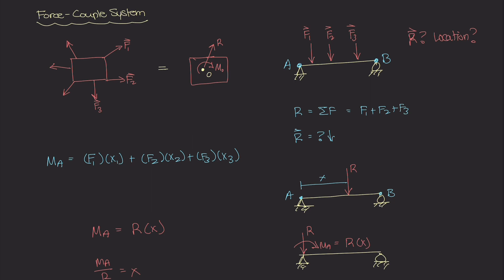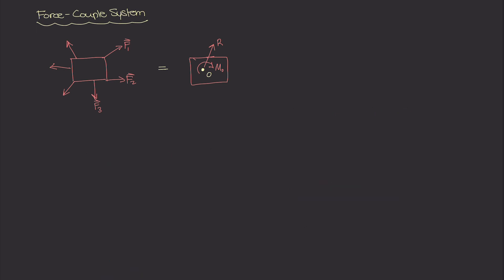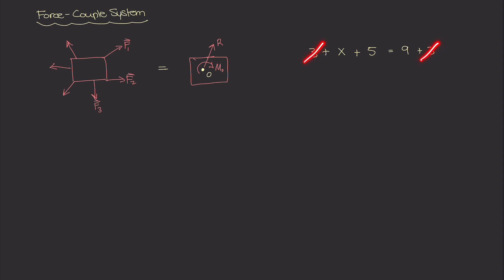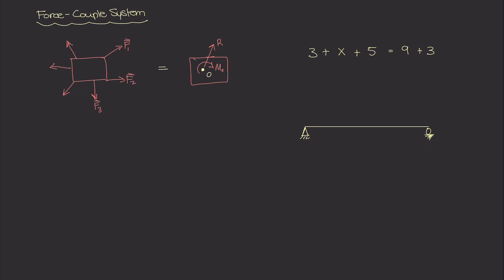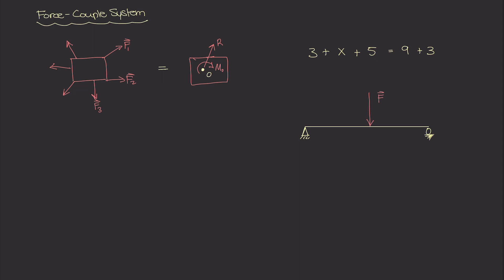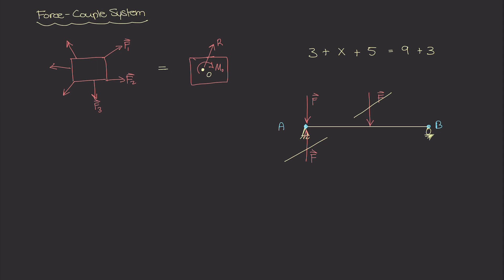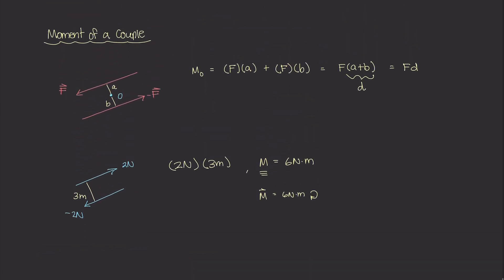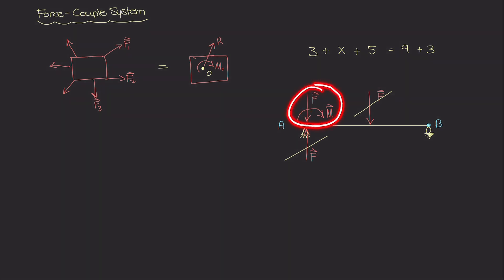Why Force-Couple Systems Work [Vector Statics #42]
Here's a cool and brief explanation as to why we can replace an equivalent set of forces with a force and a moment at any point on a rigid body when we're studying systems of forces!